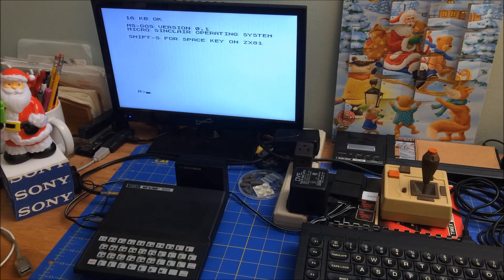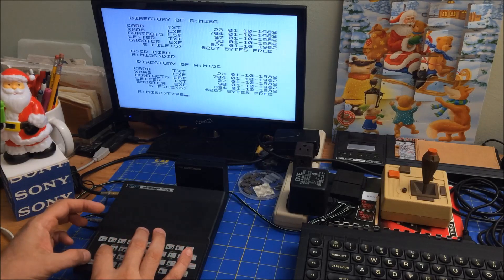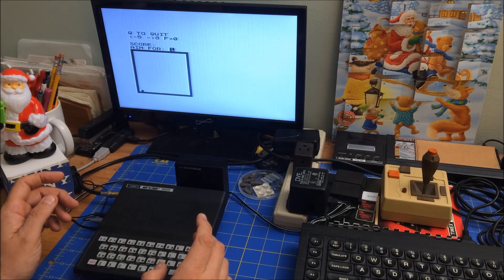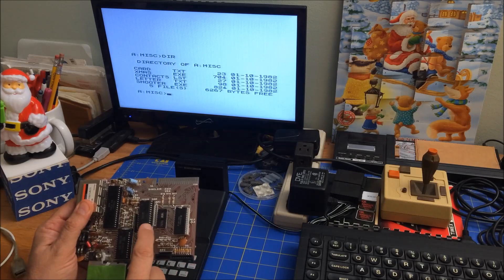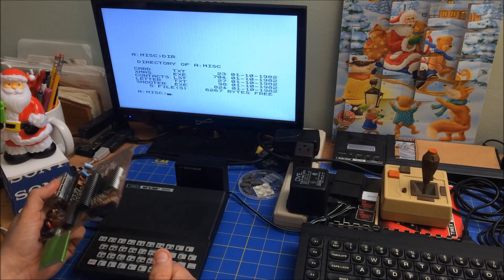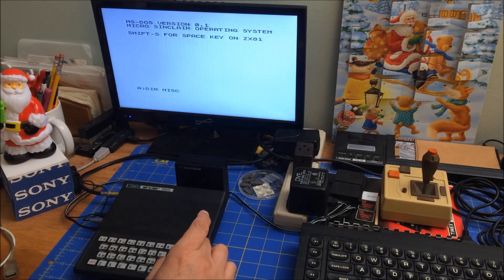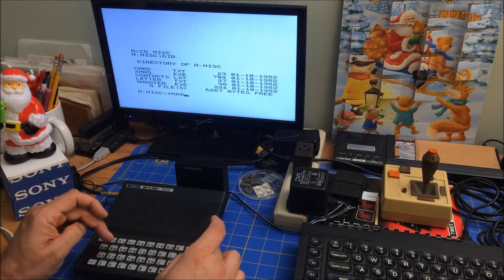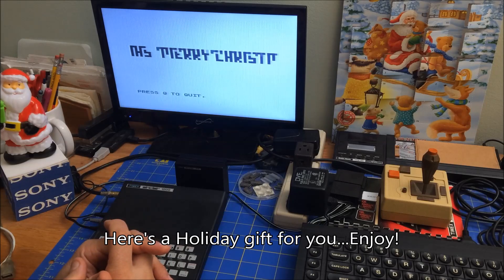Was ZX81 as Capable as IBM PC? Maybe (Plus Holiday Gift)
In this journal entry, a few days before Christmas for DOScember2024, I'll be comparing my childhood computer to the venerable IBM PC that was the starting point for today's modern computers. Though the ZX81 was a small, plastic computer, with a crappy keyboard, and cost under $100 when I bought it, comparing it to the first IBM PC is actually not that far of a stretch. Could the ZX81 even be capable of running MS-DOS, or a similar type disk operating system. We'll explore to see if that's possible. At the end of the video I also have a holiday gift for all my ZX81 viewers.